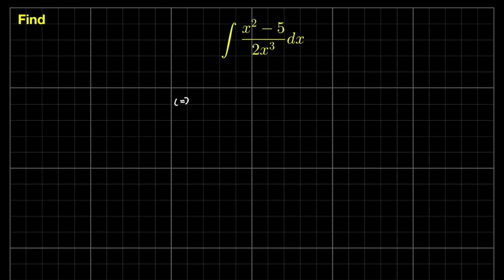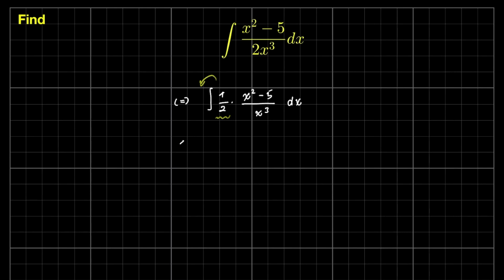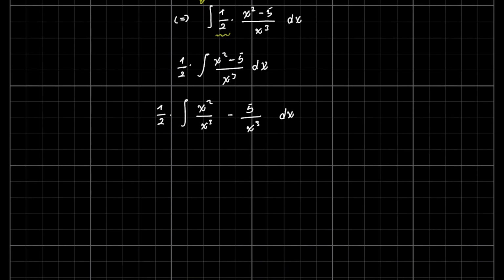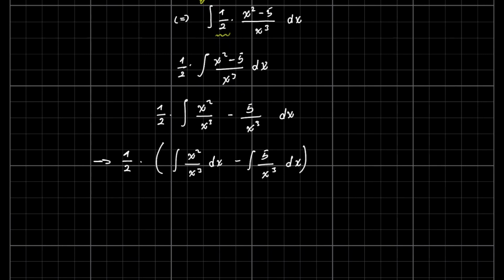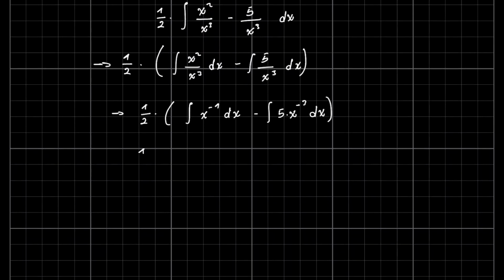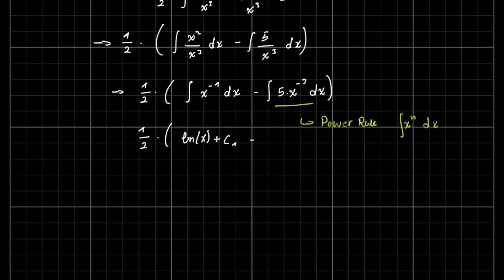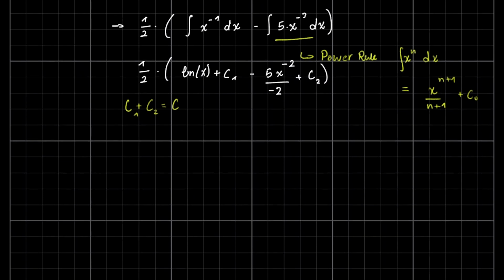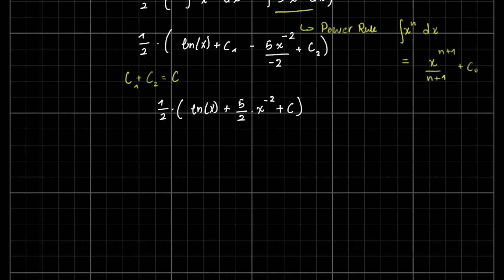Can You Find the Integral Solution of This Equation? | Integral Solutions of an Equation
In this captivating video, we delve into the fascinating world of integral solutions for equations. If you've ever wondered how to find the integral solution of a complex equation, this video is for you. Join us as we explore the techniques and strategies to crack these mathematical puzzles.

Integral Solutions, Integral Solution of Equations, Mathematical Equations, Solving Equations, Mathematics, Mathematical Puzzles, Mathematical Reasoning, Advanced Math, Number Theory, Cryptography, Optimization Problems, Problem Solving, Math Techniques.